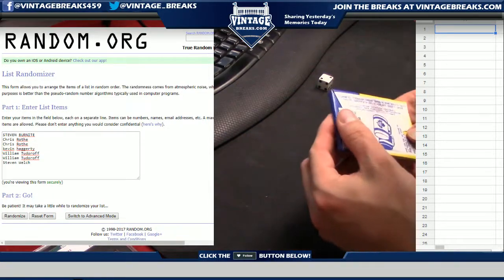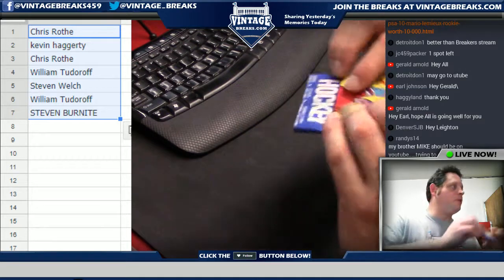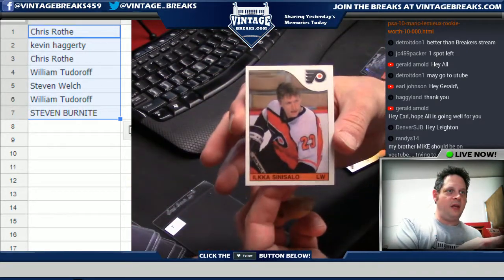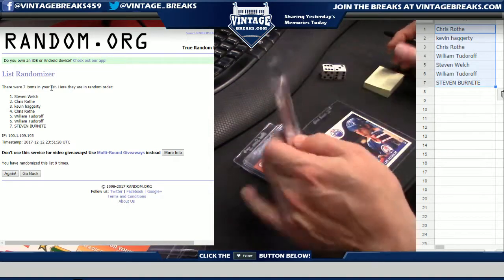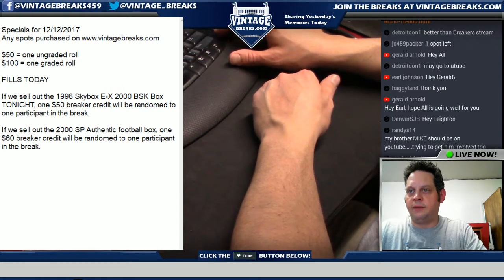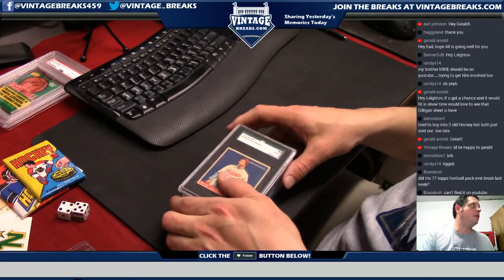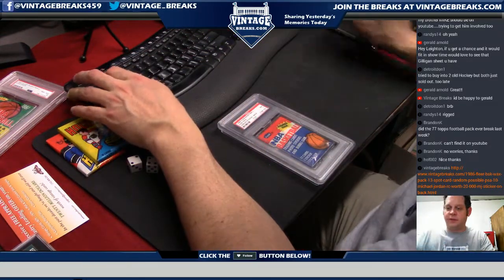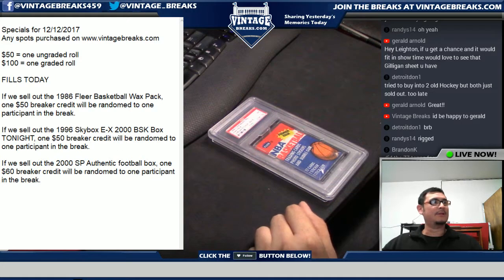12_10_17 - 1985 O-Pee-Chee Hockey Wax Pack Break Video Opening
Tonight we opened a 1985 O-Pee-Chee Hockey Wax Pack.